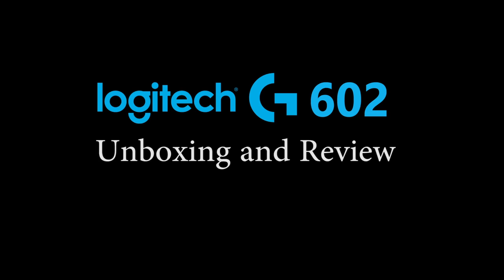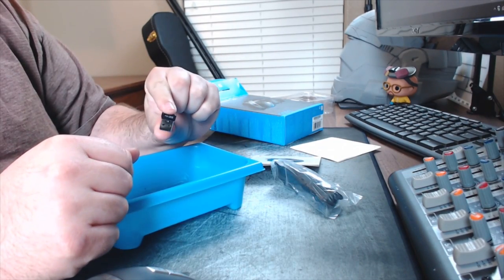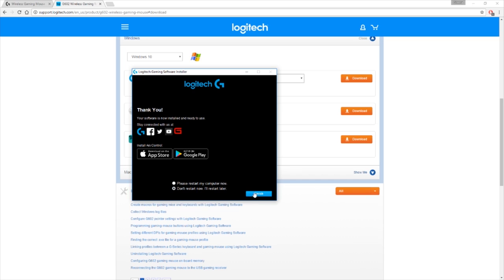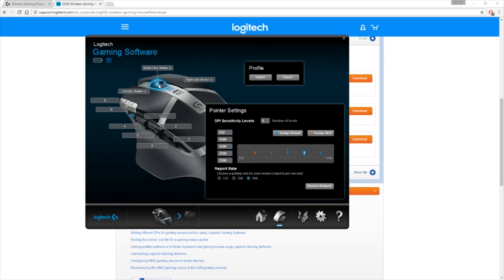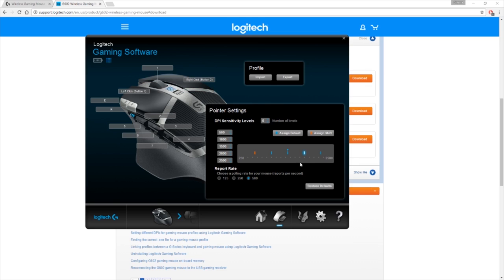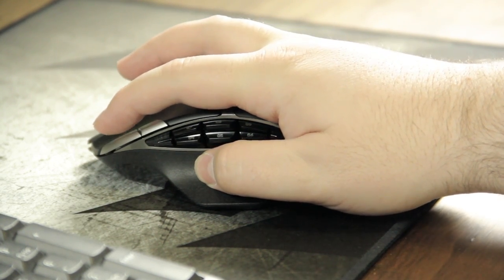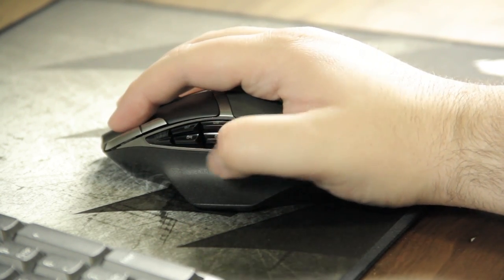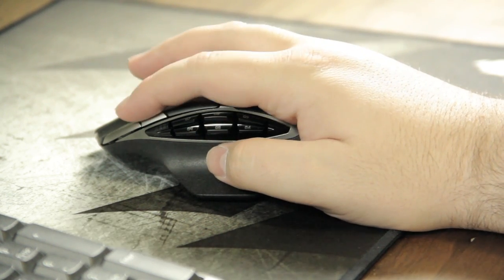Best Wireless Gaming Mouse - Logitech G602 (Unboxing, Setup & Review)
This is my unboxing and review of the Logitech G602 Wireless Gaming Mouse. I filmed the unboxing and setup 2 weeks before I actually made the review to give myself enough time to properly review the mouse.